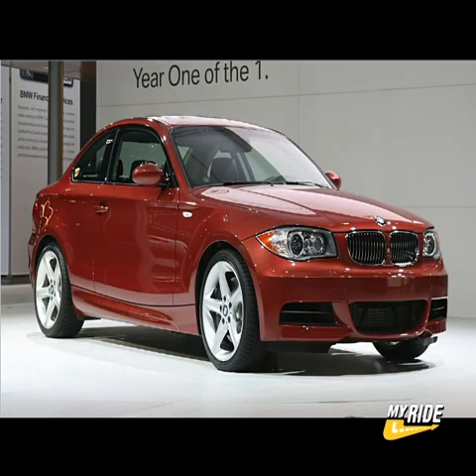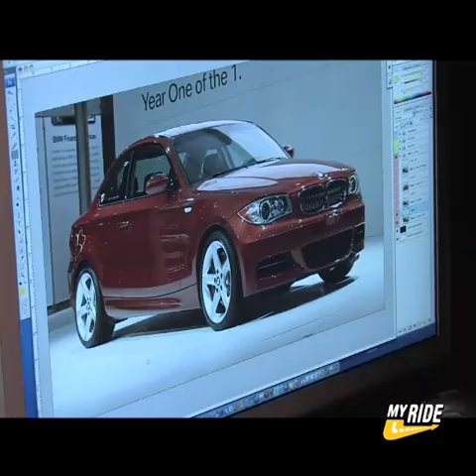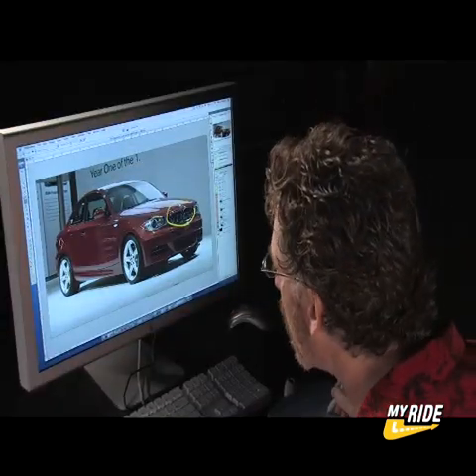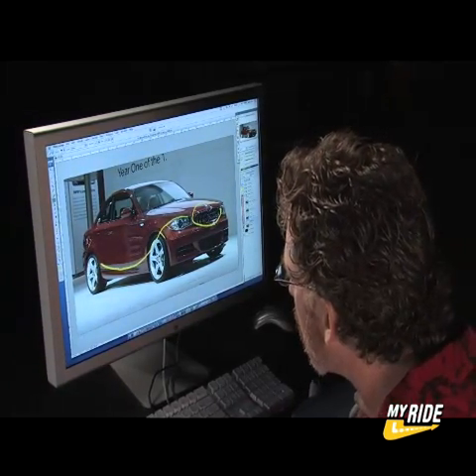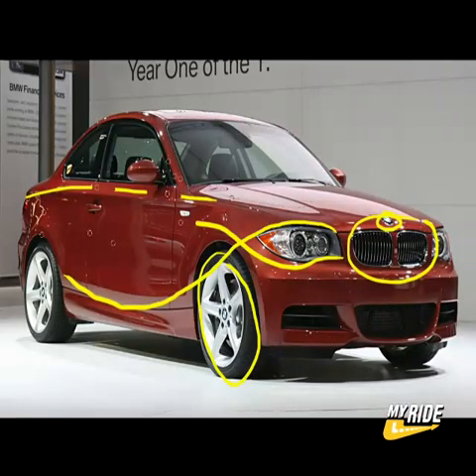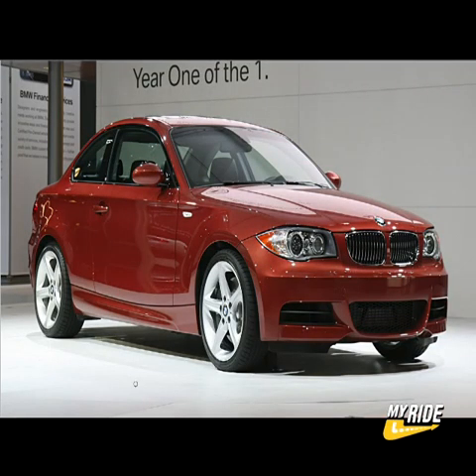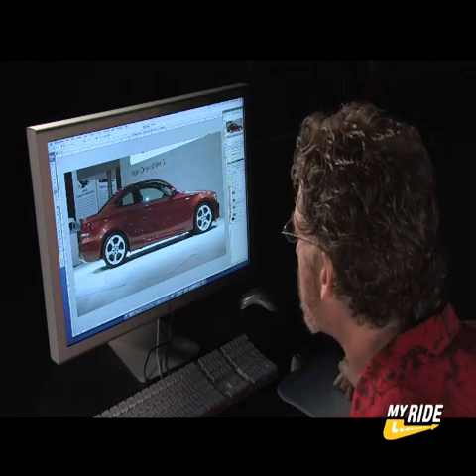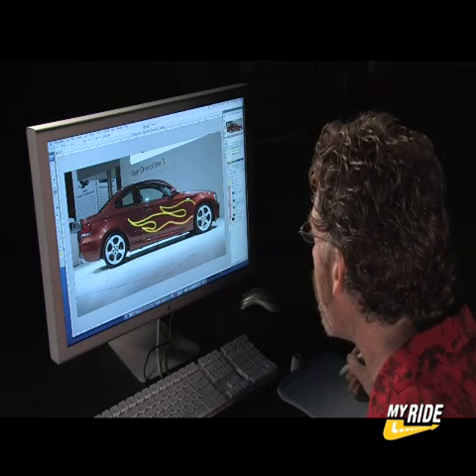Auto Dissection: BMW 1-Series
Welcome to Auto Dissection, the show where we get down to the guts of car design. This episode: The BMW 1-Series. Our host Fireball Tim takes a look at the BMW 1-Series to dissect the design.